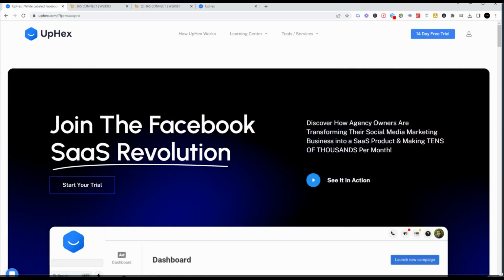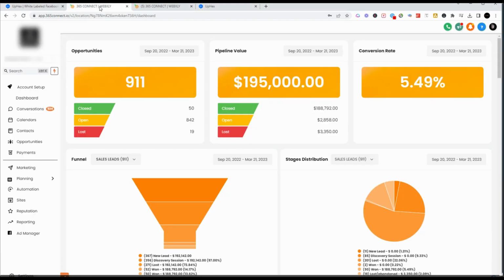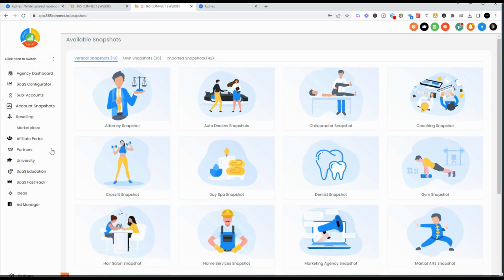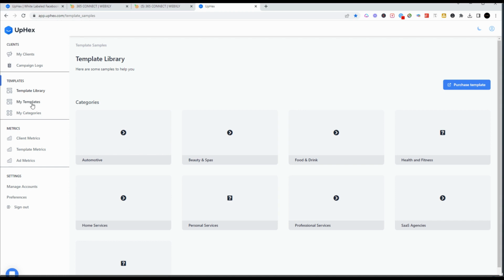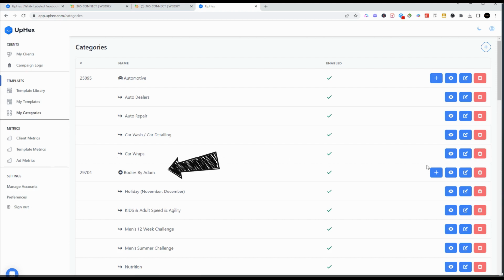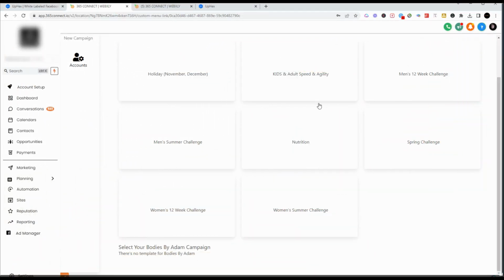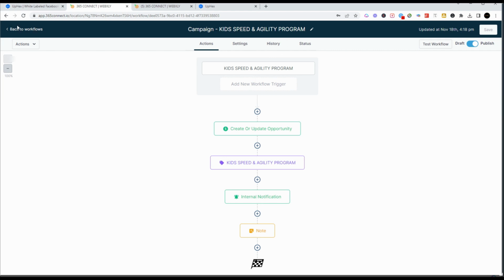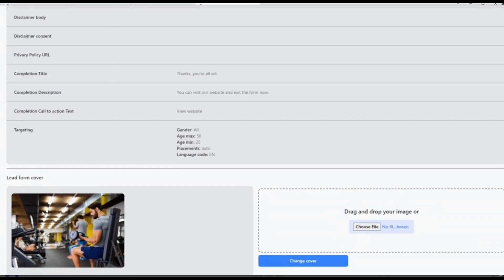Is UpHex Worth the Investment for HighLevel Agencies? Don't Wait a Year and a Half to Try it!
Here is the first of many videos about UpHex, a unique marketing platform that helps HighLevel agencies manage sales, automate workflows, and create and distribute Facebook lead-generation campaigns. We'll explore why UpHex is outstanding for agencies using HighLevel and why you shouldn't wait to try it out.

- UpHex is outstanding for agencies using HighLevel to help their customers manage sales and opportunities and automate workflows

- With UpHex, your agency will save countless hours developing Facebook campaigns

❌ IMPORTANT ❌
Don't use an ad blocker or Chrome extension when clicking on the link, it will block affiliate tracking and you will NOT receive any of our bonus sign-up stuff if this is on.

🔥🔥Already Using HighLevel? Like this course? Get it along with 25+ white-label courses for your customers Check out our ALL ACCESS PASS to get access to our courses & resources!

01:53 HighLevel & UpHex Facebook Lead Ads
03:10 HighLevel Connection
05:18 Create Your Own Template Library
06:13 Create Your Own Categories
08:26 HighLevel Workflows without Facebook Lead Form Exporting